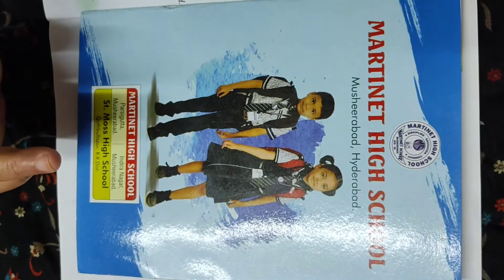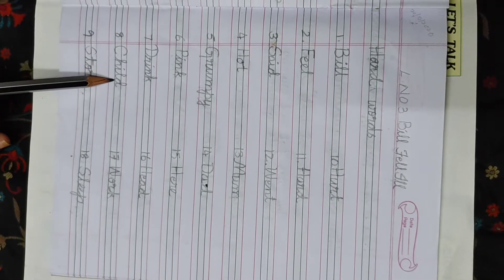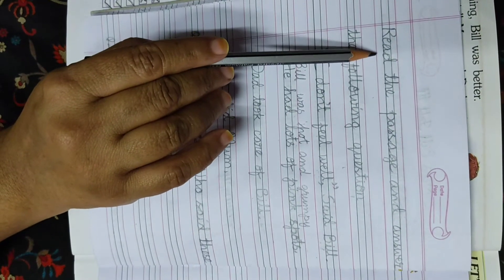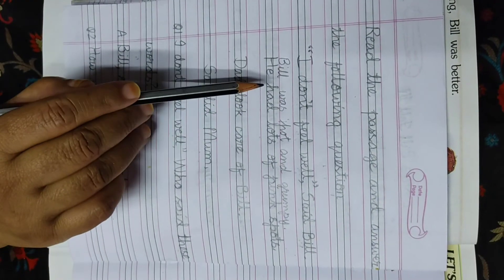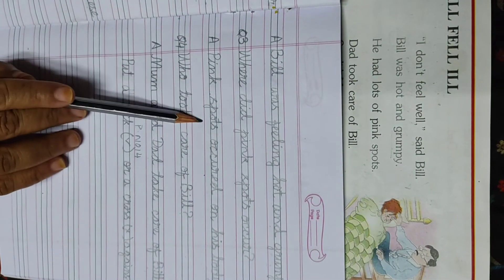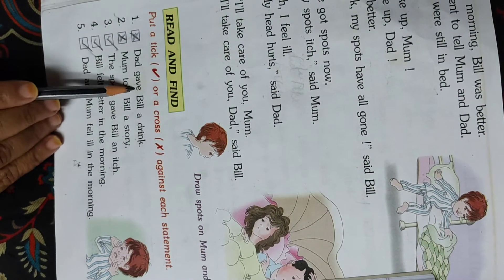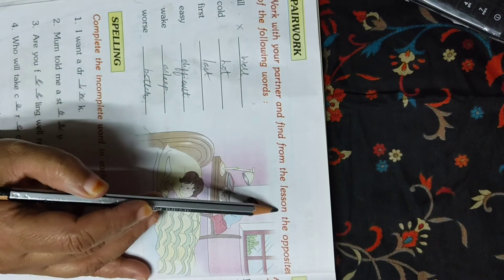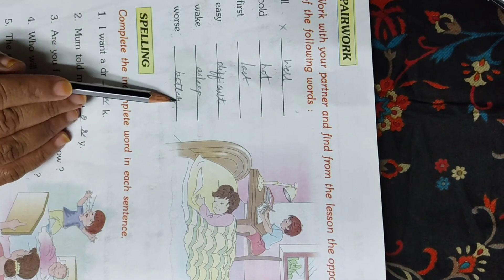Martinet Teacher Class 2 Sub English